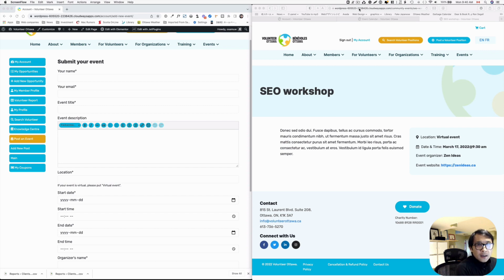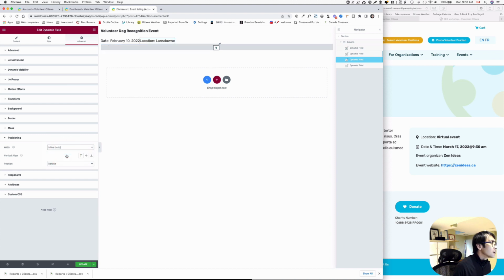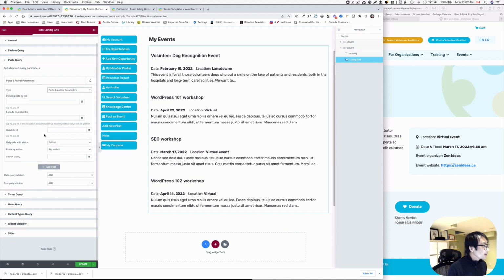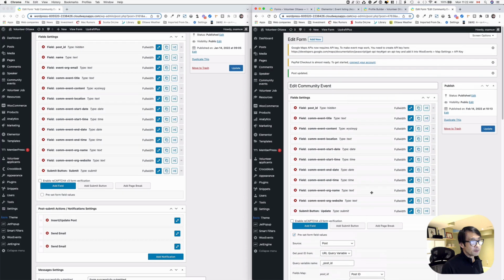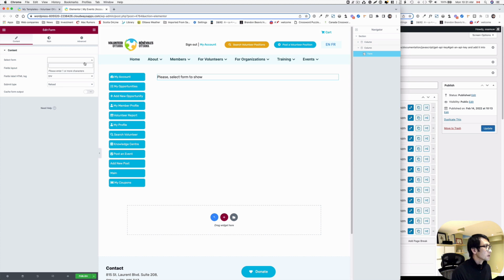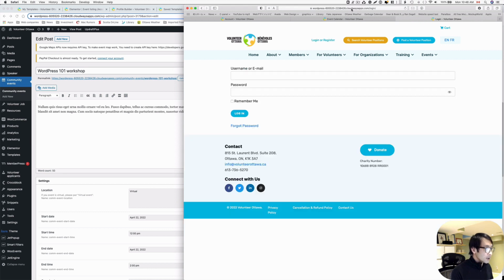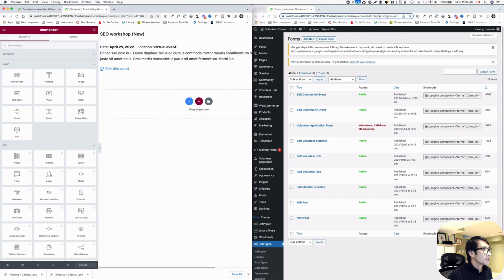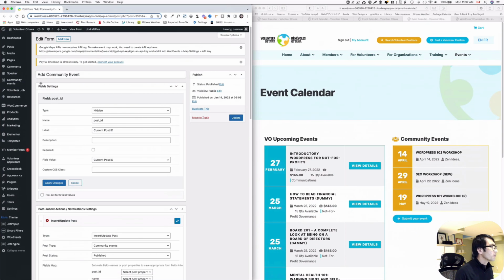How to edit posts via Front-end Form and delete directly via the listing page | JetEngine Plugin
I did the earlier tutorial on creating a community calendar with a front-end post-submission form Now I got asked if the users can edit the event posts if they got rescheduled and delete them when they are cancelled. Yes, they can do that with the JetEngine plugin. In this video tutorial, I will walk you through how to do it.

Chapters:
0:00 - Intro
0:58 - Creating a new event listing
5:17 - Creating my event listing template for the profile builder - Account page with Elementor
6:35 - Setting up post query - Post and author parameters - so that the current user can see their own event posts.
7:35 - Creating an editing event form with JetEngine form builder.
12:45 - Putting the editing event form to the account page.
16:24 - Working on the event listing (My Event) on the account page.
17:18 - Testing to see if the event listing will work
18:23 - Adding the edit link (with dynamic link widget) to the event listing template
19:43 - Let's see if the editing functionality works.
20:35 - Adding a delete event link on the event listing page so that users can delete their event via the front-end form.
25:18 - Wrap up.